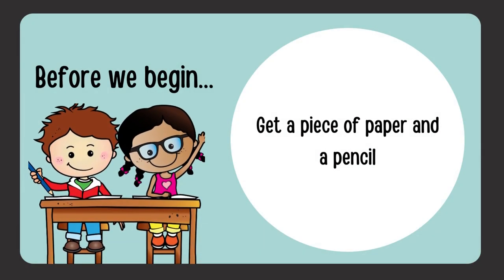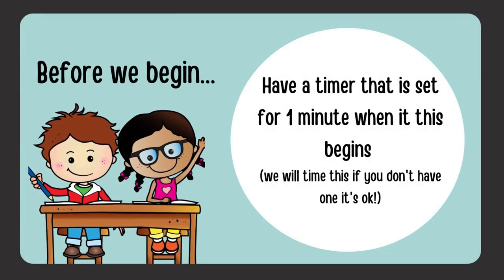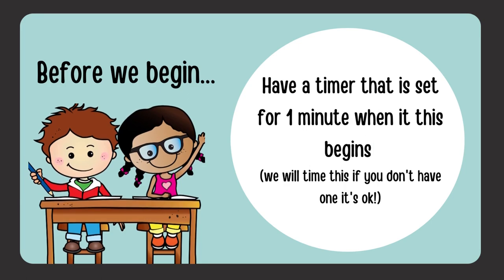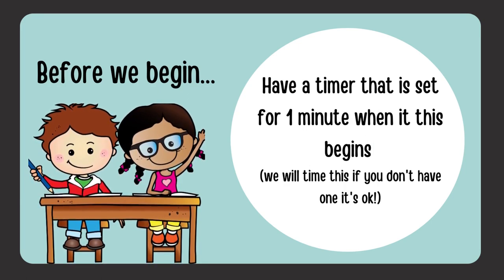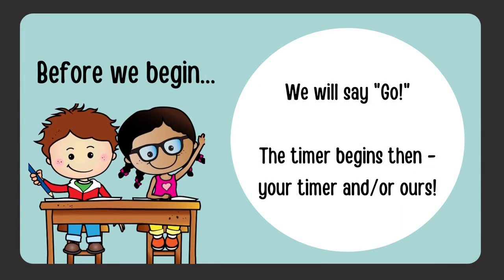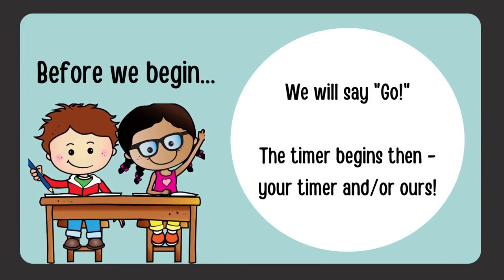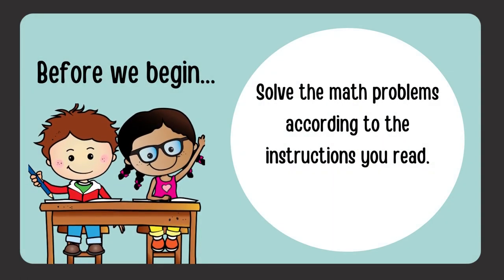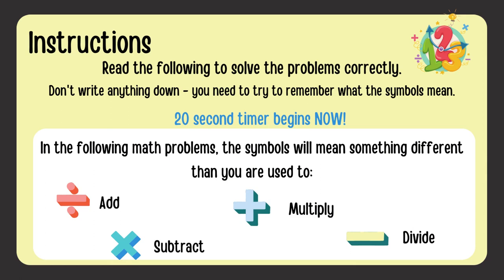Dyscalculia Simulation Activity | DLearners | Game Based | Kellane⁷ | SLD | Remedial Intervention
A brief simulation activity to help understand from the viewpoint of someone who struggles with dyscalculia. These struggles, as shown in this short activity, may involve numeracy, calculations, and memory.

This video belongs to @Kellane⁷, and we are grateful to her for making this video to help people easily understand Dyslexia.